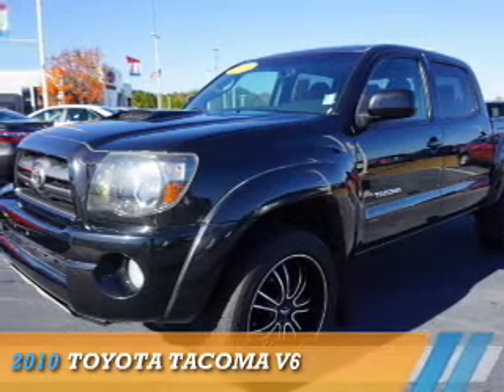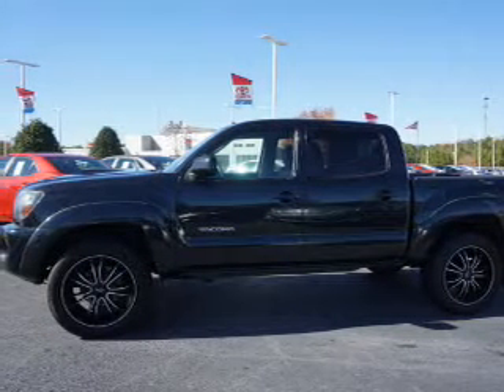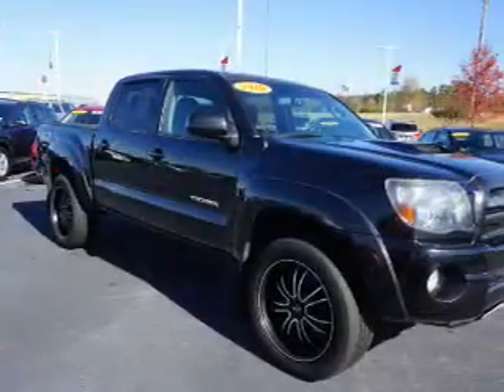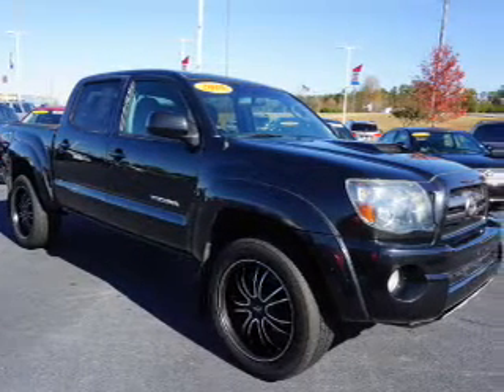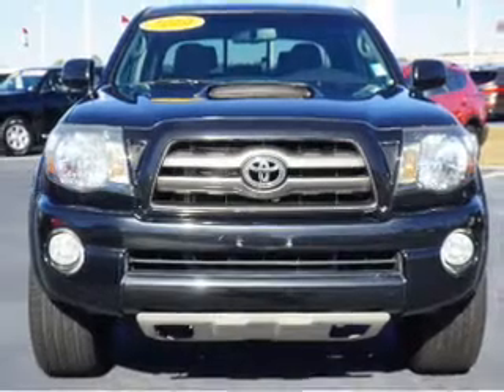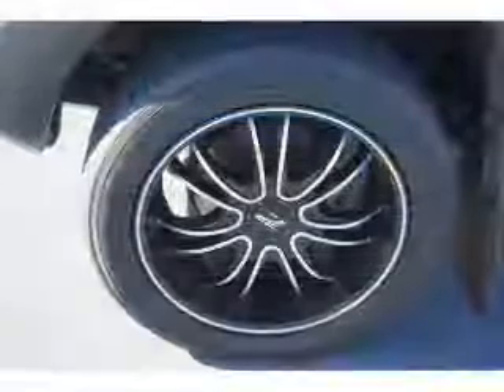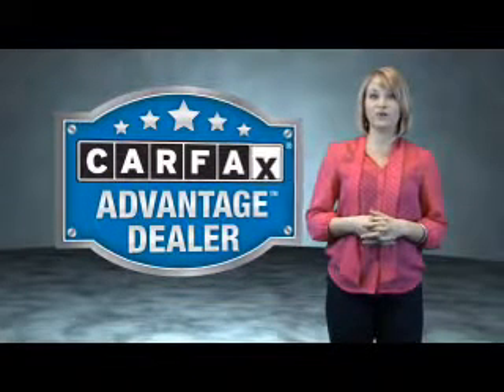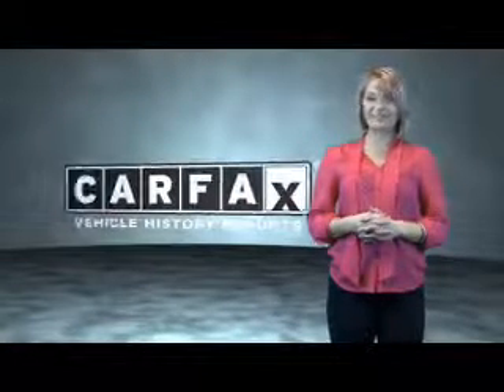2010 Toyota Tacoma 5388809A - Macon GA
Year: 2010
Make: Toyota
Model: Tacoma
Trim: V6
Engine: 4.0 liter 6 Cylindercylinder 4WD
Transmission: Not Specified
Color: Black
Mileage: 72020
Address:
4580 Riverside Drive
Macon, GA 31210
VIN:3TMLU4EN4AM045941